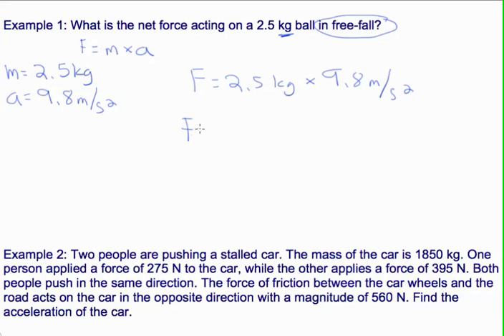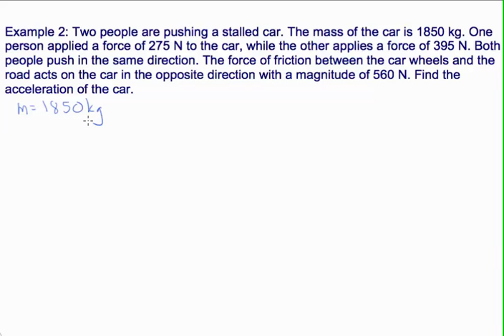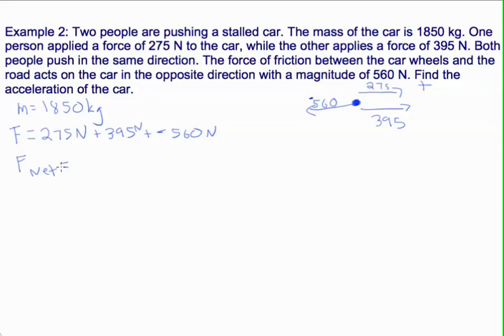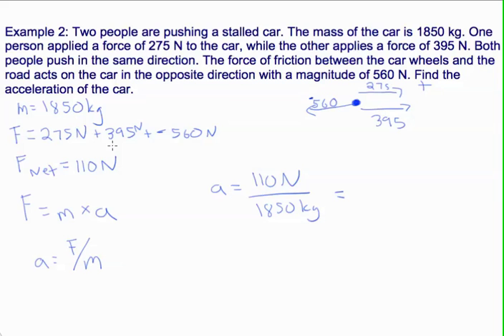5.5 Newton's Second Law Calculations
Mrs. Hillesheim demonstrates and explains how to do calculations involving Newton's 2nd Law.